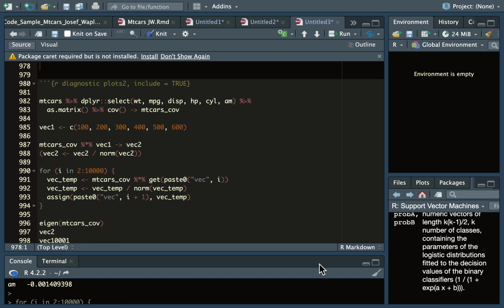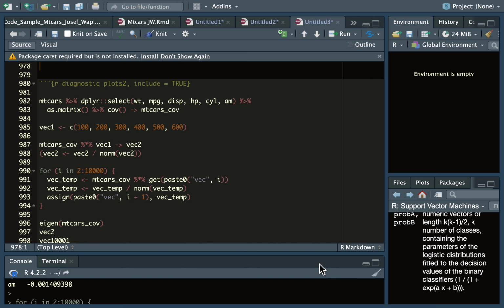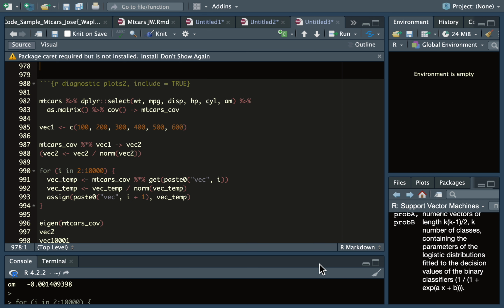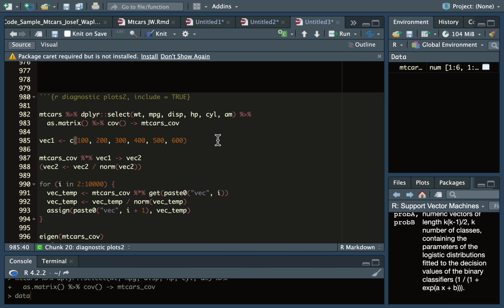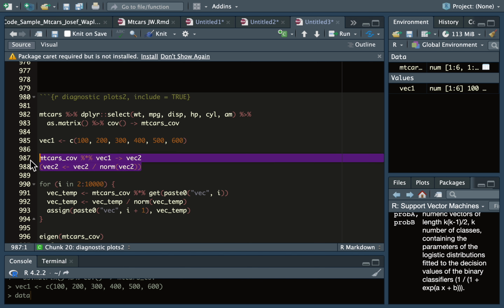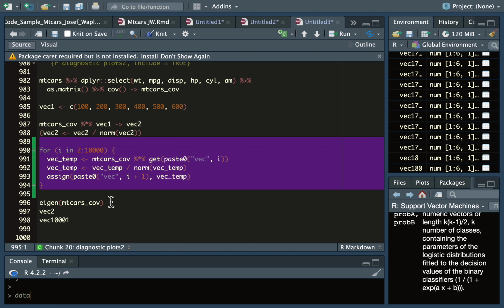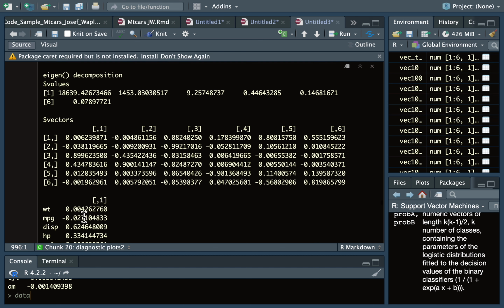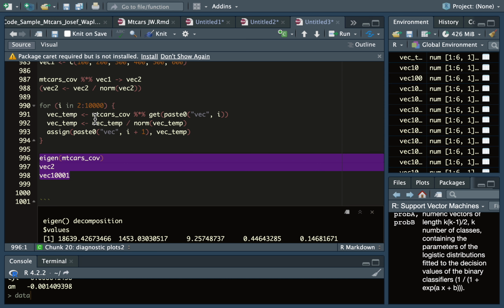Matrix Times a Vector, Repeated, Equals First Eigenvector in R/RStudio using Mtcars